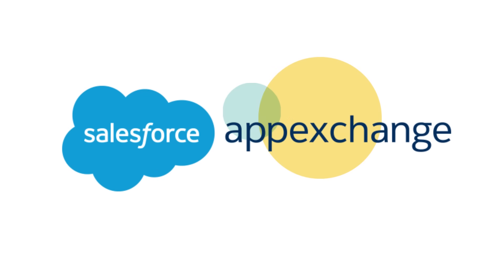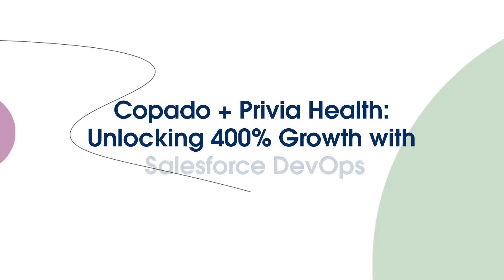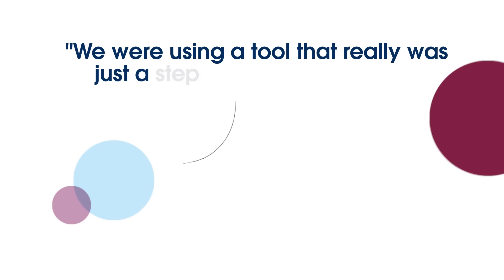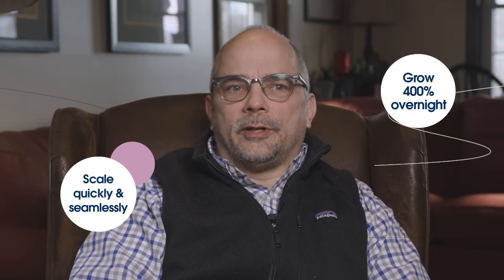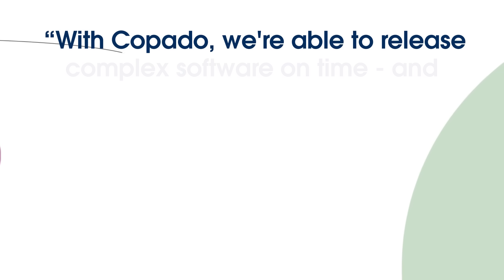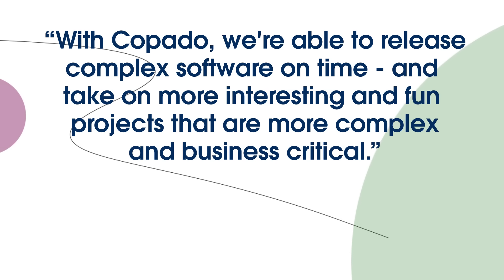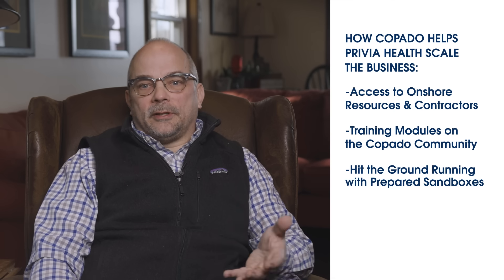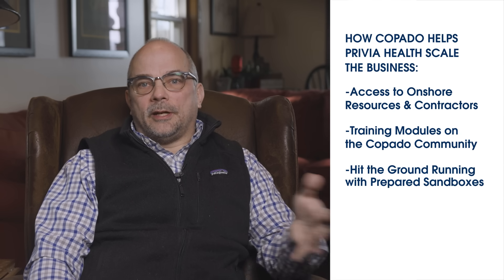Talking AppExchange: Copado Helps Privia Health Facilitate Better DevOps Testing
Michael Drzewiecki, Director of Salesforce Engineering at Privia Health joins us to talk about how Copado helped the company improve their DevOp Testing processes.

In this video:
0:00 Introduction
0:22 Who is Privia Health?
0:40 Privia Health's DevOps Dilemma
1:04 Why Copado was right for Privia Health?
1:32 How Privia Health uses Copado
2:11 Copado's Robotic Testing Feature
2:37 Work-Life Balance Improvements
3:10 Scaling Privia Health with Copado
3:40 Professional Development with Copado